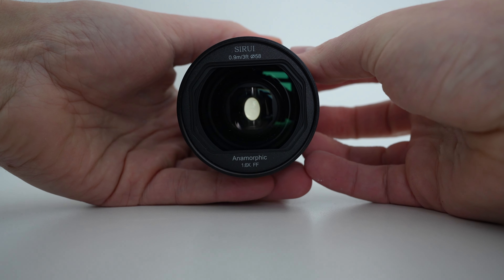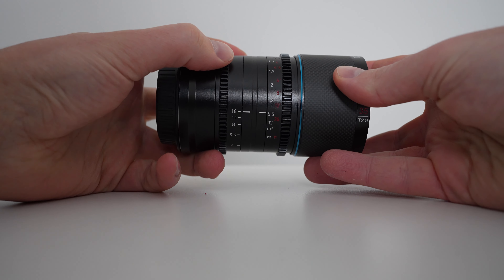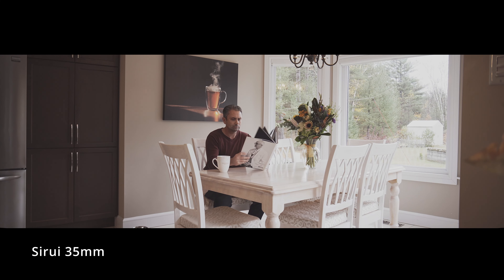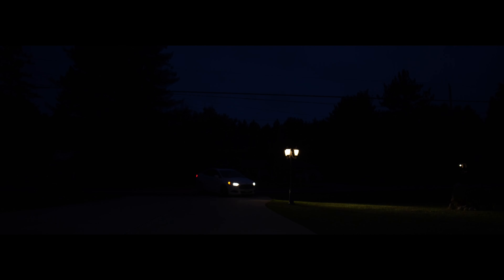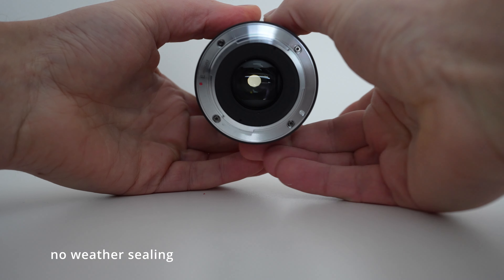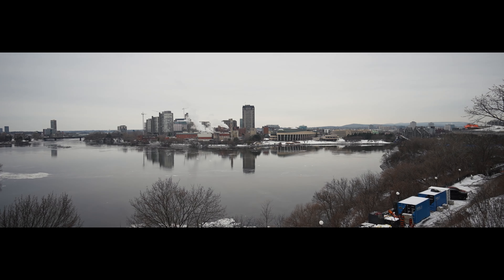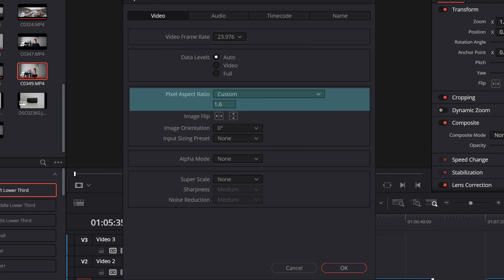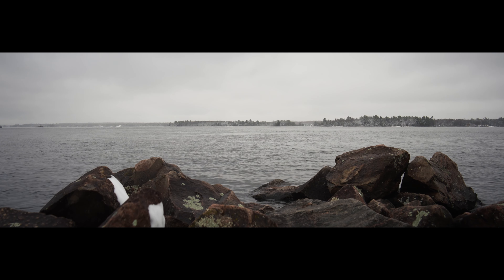Sirui 35mm T2.9 Full Frame Anamorphic Lens | Video Review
Join Craig Christoffersen and Dustin Abbott as they review the Sirui 35mm T2.9 Full Frame Anamorphic lens on the Sony A7IV.

Purchase the Sony Alpha 1 @ Camera Canada | B&H Photo | Amazon | Amazon Canada | Amazon UK | Amazon Germany | Ebay

Sony a9 Camera @ B&H Photo | Amazon | Camera Canada | Amazon Canada | Amazon UK | Amazon Germany | Ebay

Purchase a Sony a9M2 @ B&H Photo | Amazon | Camera Canada | Amazon Canada | Amazon UK | Amazon Germany | Ebay

My filming setup: Sony Alpha 1: Camera Canada | B&H Photo | Amazon | Amazon Canada | Amazon UK | Amazon Germany | Ebay

Canon EOS R5: B&H Photo | Amazon | Amazon Canada Camera Canada
Tamron 28-75mm F2.8 RXD @B&H Photo Camera Canada Amazon Amazon Canada

Contents

0:00 - Intro / Features